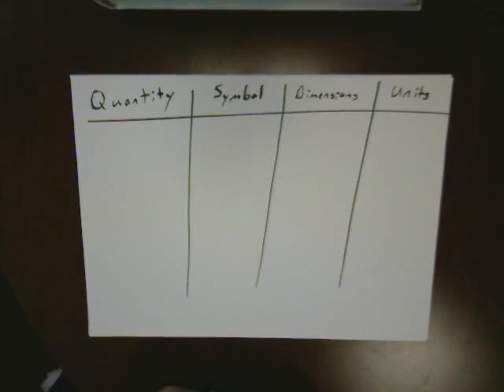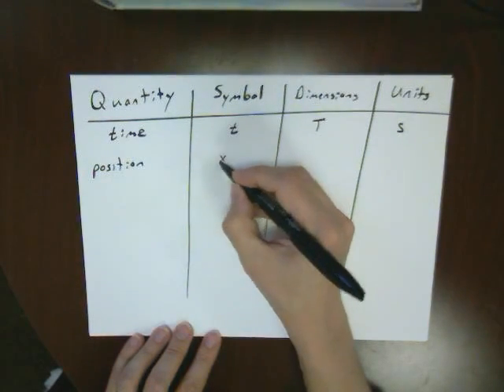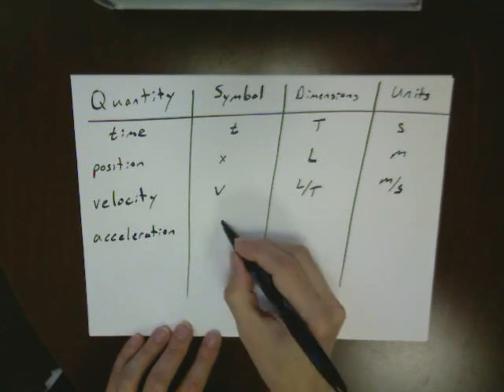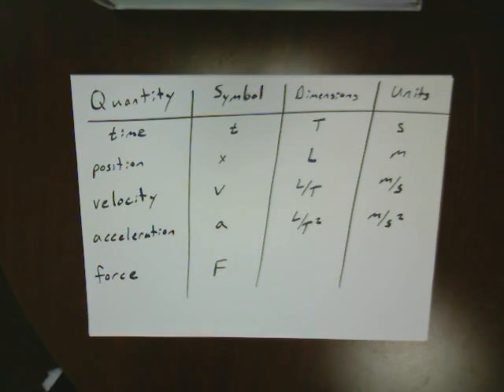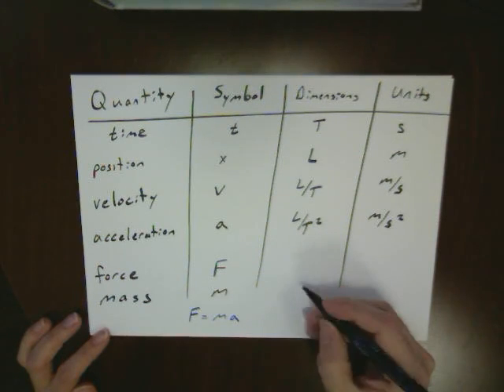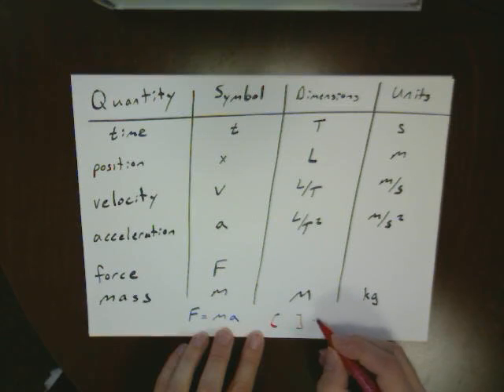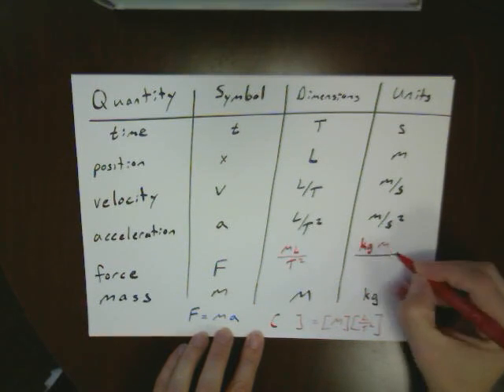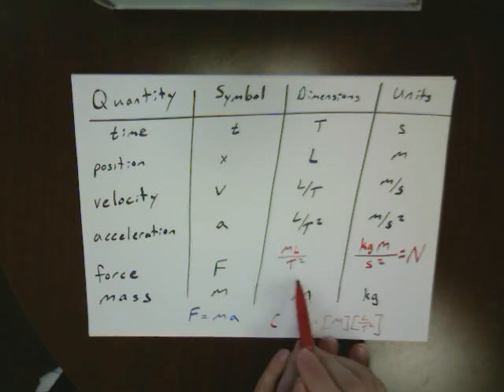Force: Dimensions and Units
This video covers the basic dimensions and units for the physical quanity of force (as well as a review of the dimensions and units of the related quantities.